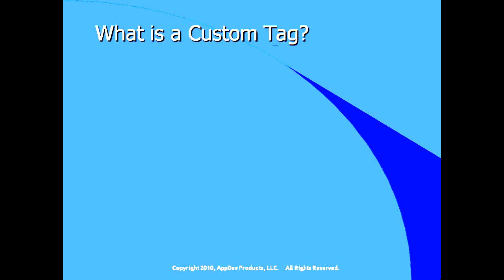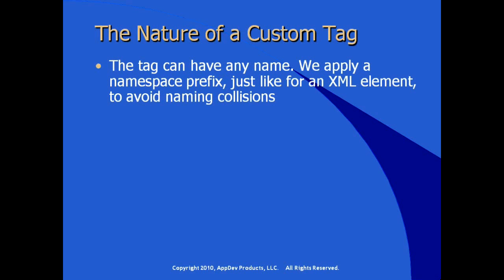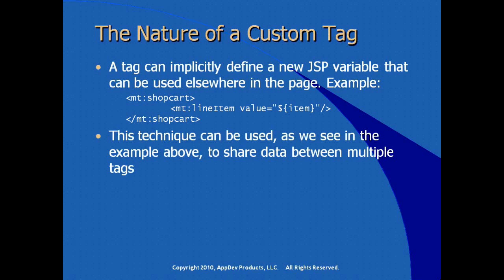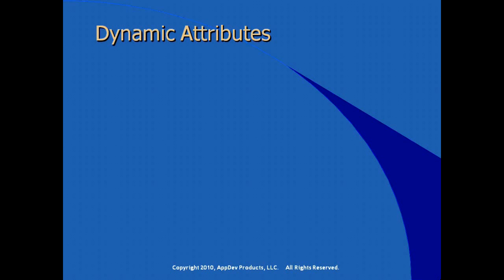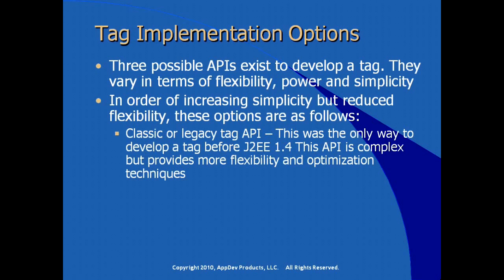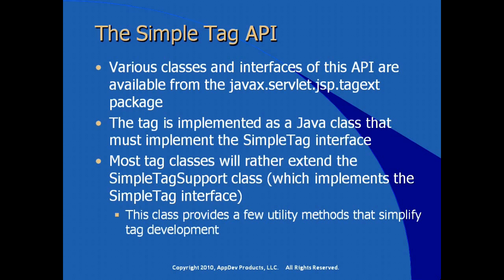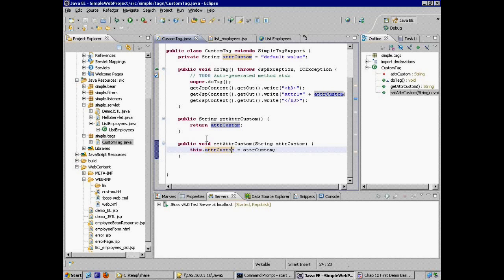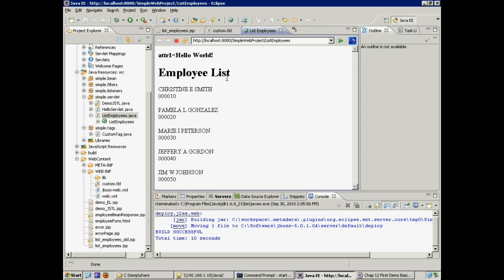Custom Tag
using tag for Frond end